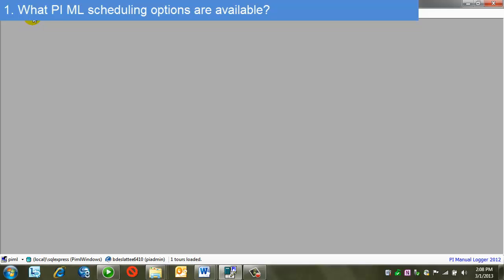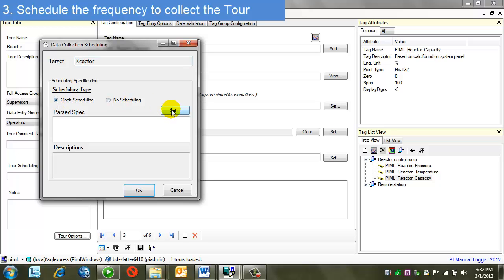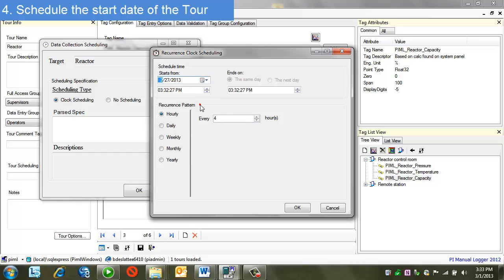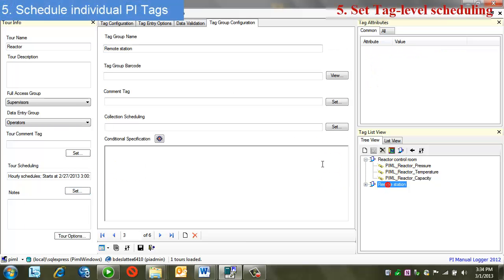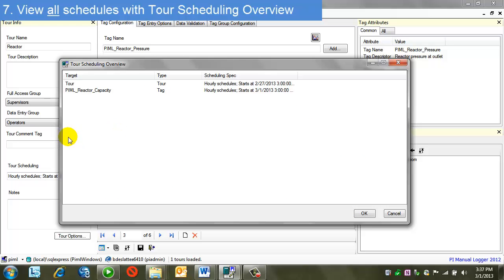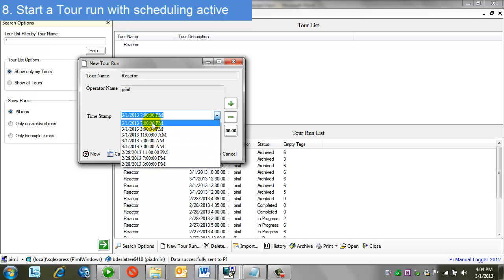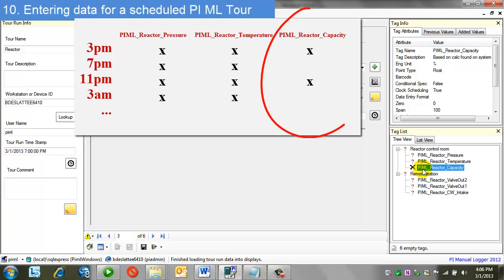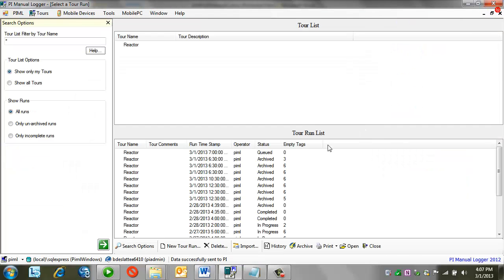OSIsoft: Schedule a PI Manual Logger Tour [PI ML 2012]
0:04 What PI ML scheduling options are available?
0:46 Which scheduling option takes precedence?
1:11 Schedule the frequency to collect the Tour
2:22 Schedule the start date of the Tour
3:37 Schedule individual PI Tags
4:36 Save the Tour
4:46 View all schedules with Tour Scheduling Overview
5:35 Start a Tour run with scheduling active
6:09 Confirm or override the Tour start time
6:37 Entering data for a scheduled PI ML Tour
8:11 Complete Tour and save data

A video walk-through of scheduling options for a PI Manual Logger tour.